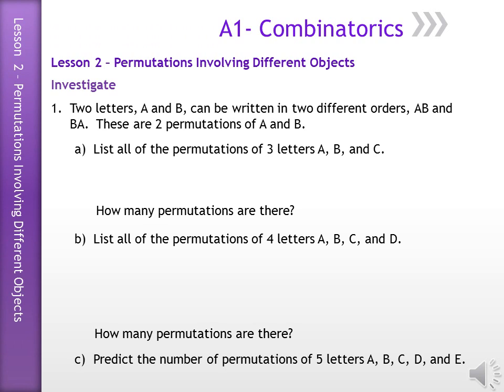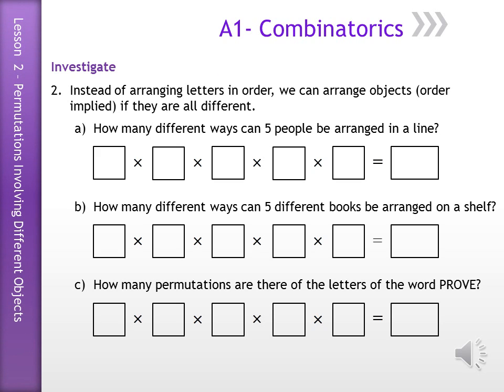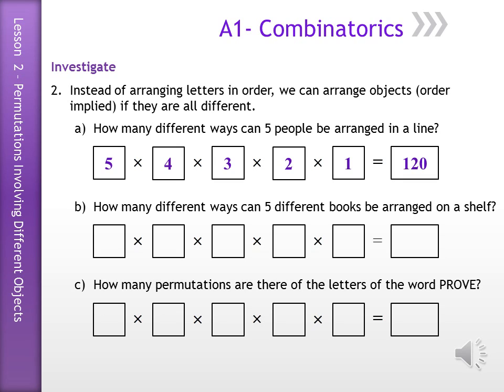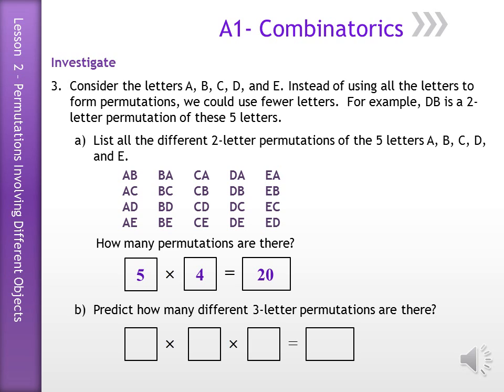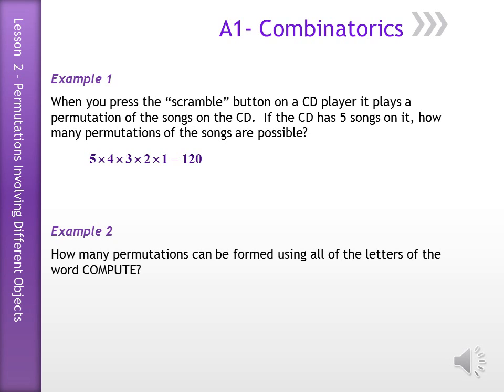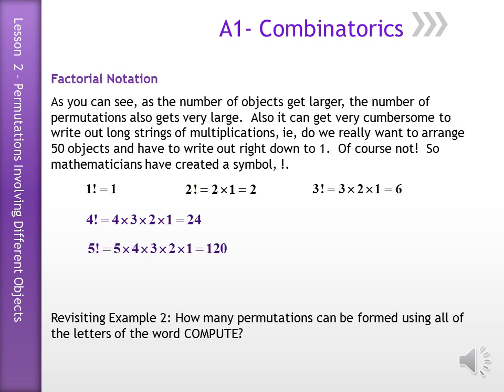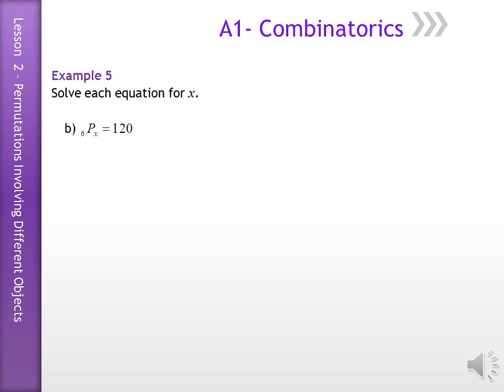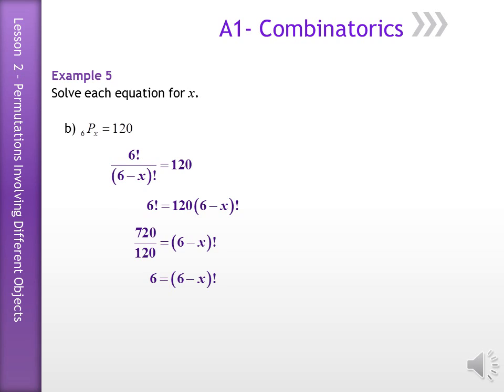Lesson2 - Permutations, Part 1